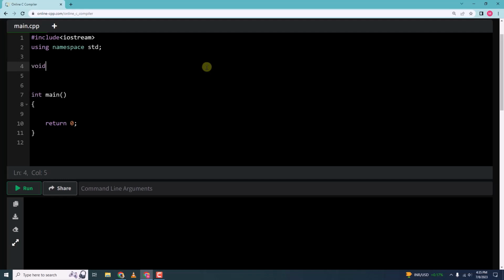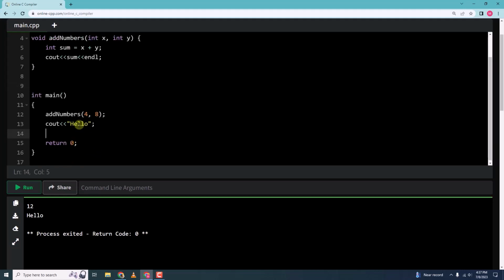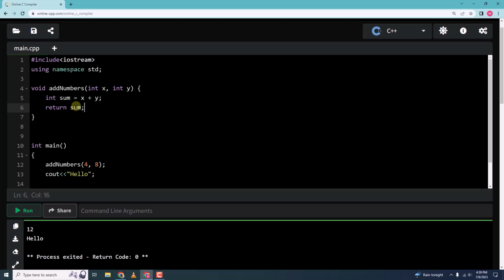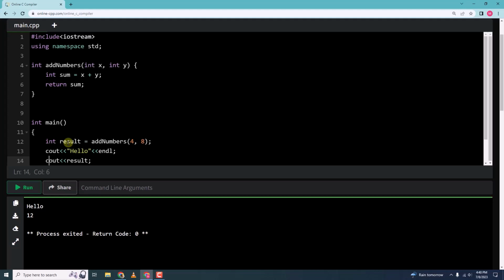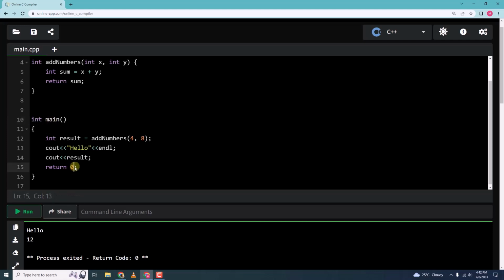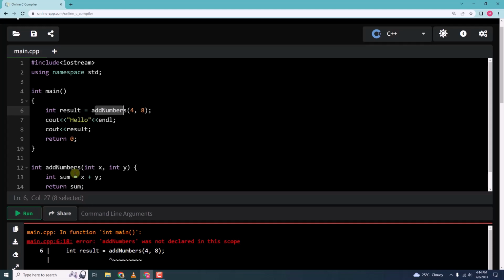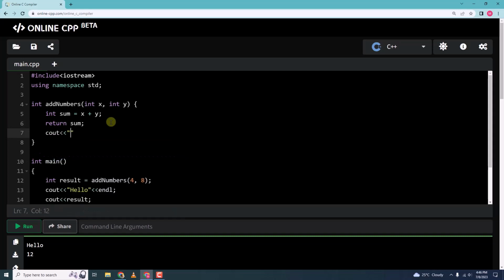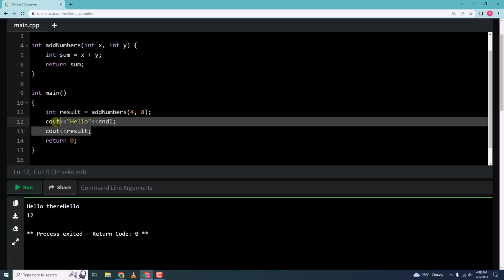C++ For Absolute Beginners - 15 - Functions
Hello everyone,

In this video, we will learn more about functions in C++ language.